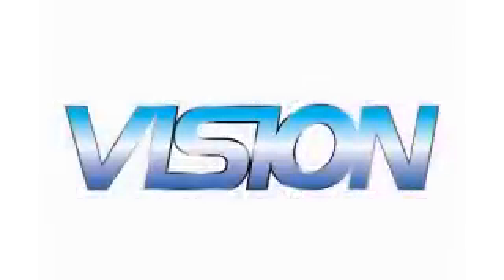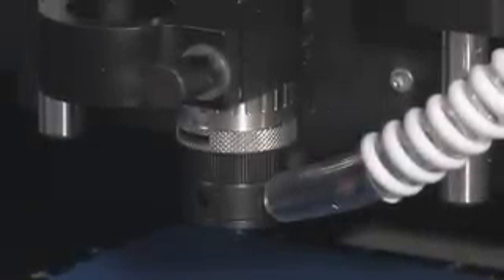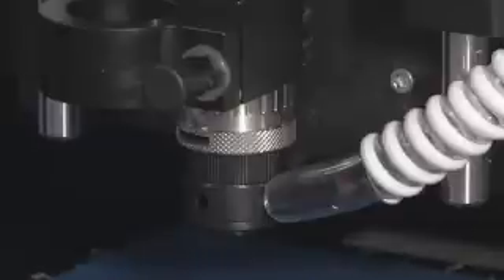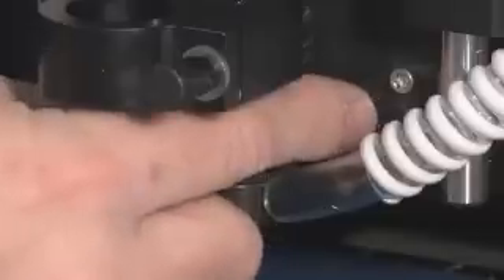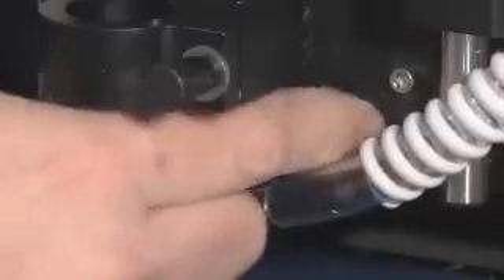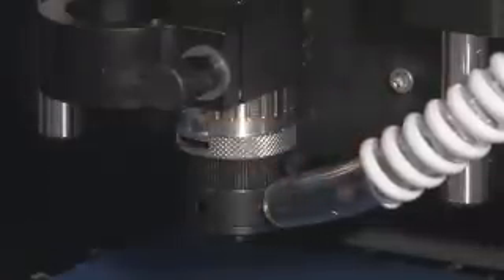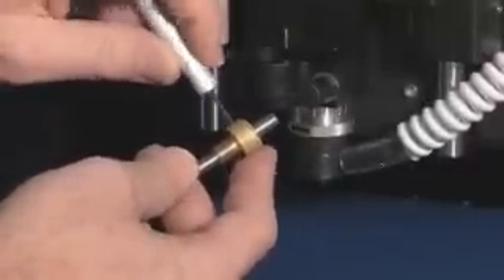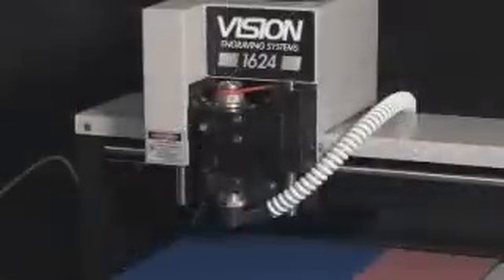Vision Engravers and Routers How To Zero Your Cutter